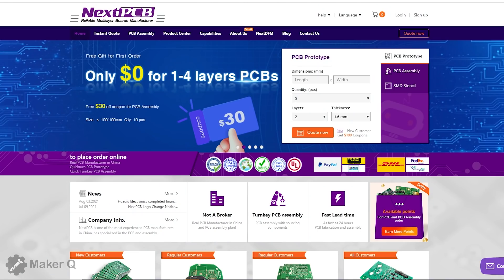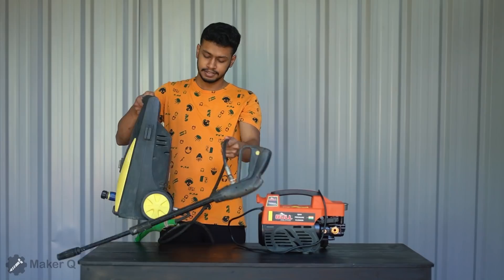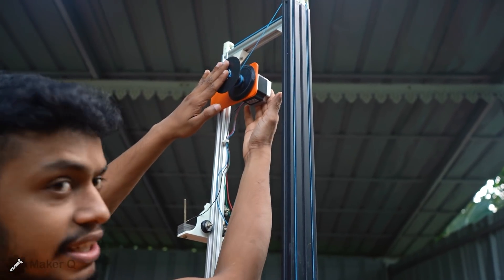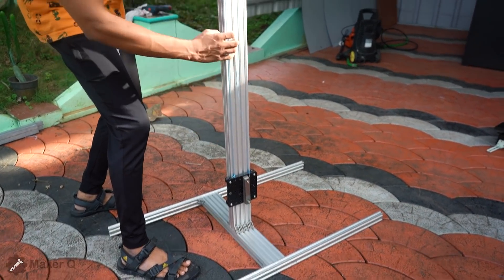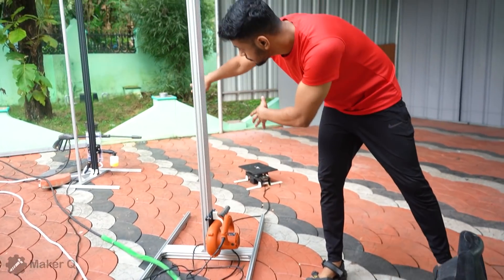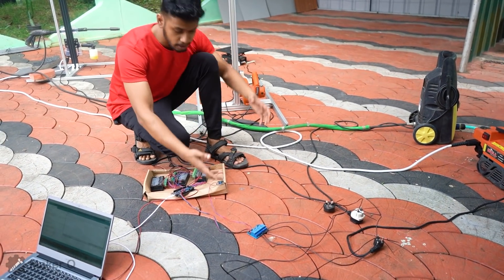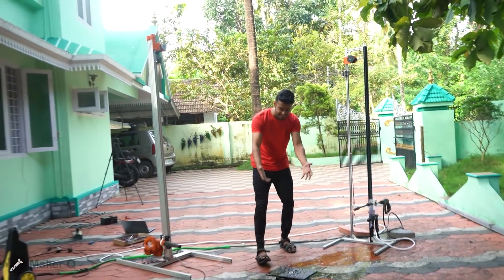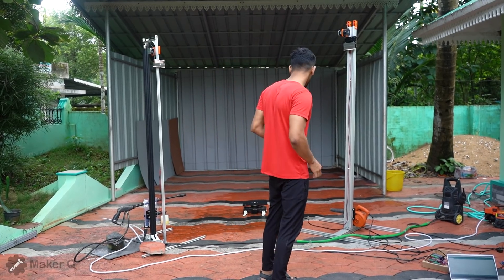I MADE A HIGH-TECH BATHING ROBOT | കുളിപ്പിച്ചു തരുന്ന റോബോട്ട്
In this video, I made a high tech bathing robot